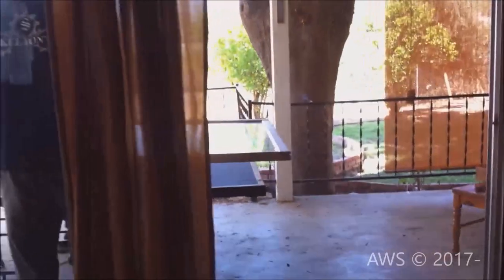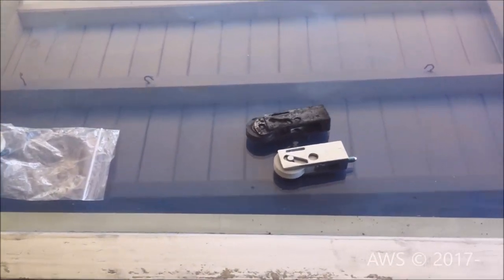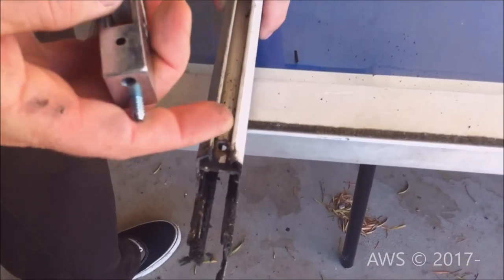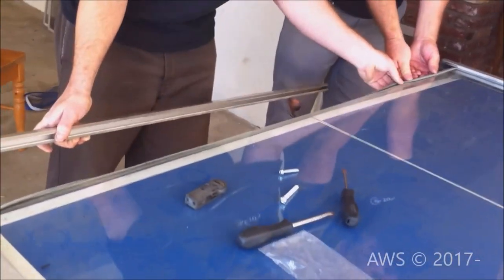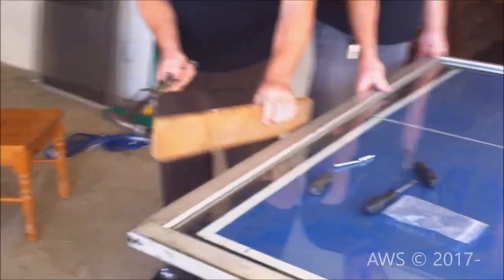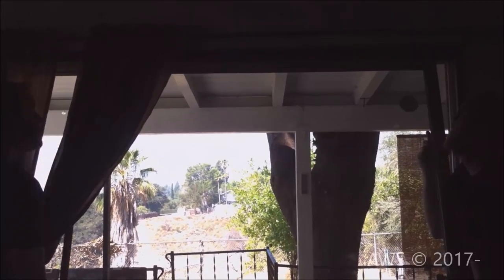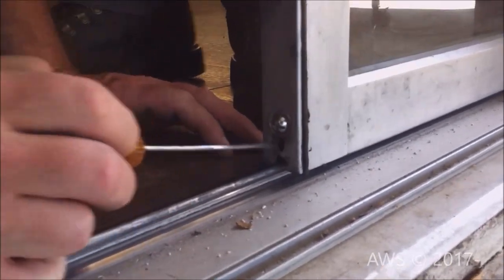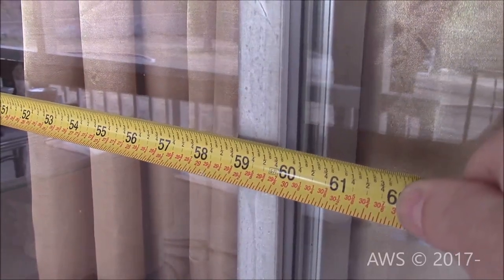Sliding Glass Patio Door Roller Replacement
DIY information on how to replace the rollers on your patio door. The door we worked on is an older model, single pane 10' wide door that is in use in many older California homes. The frame is bare aluminum. You may ask "How do I find the right rollers for my patio door"? Learn how I located the correct roller assemblies for my sliding glass patio door.